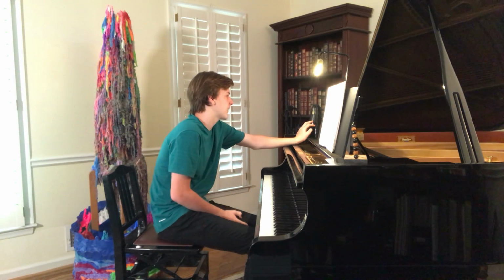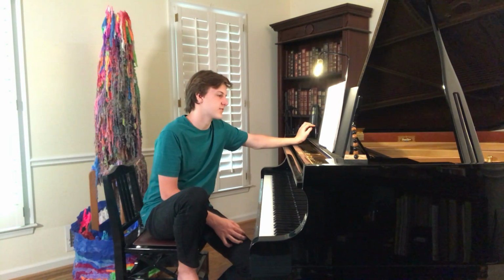Nico's July Challenge - Learning Debussy-Day 2 - The Girl with the Flaxen Hair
Alright, day 2, this is getting real now.  I mostly worked on measures 8 & 9, 18-23, and the left hand of 24-27.

(age 15)

🎵  I'd love to know your suggestions for what pieces to learn next.

V E N M O:  @NBPianist